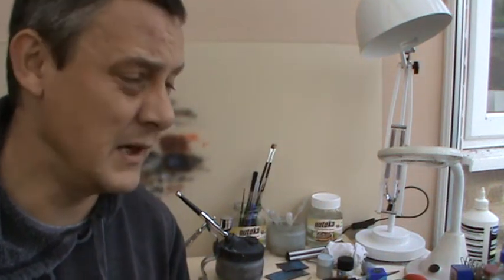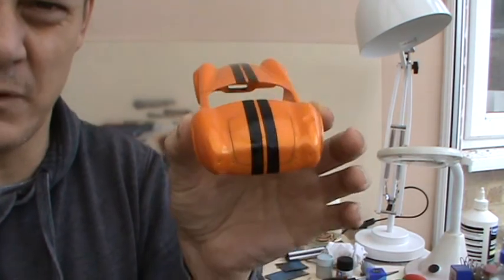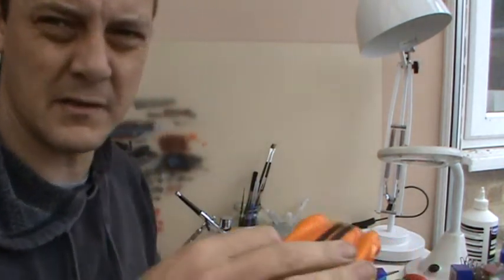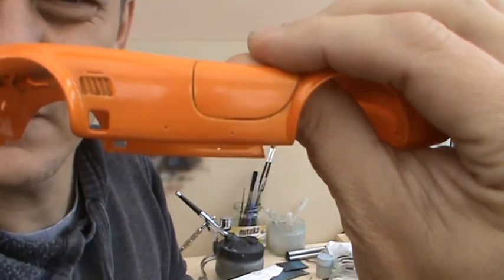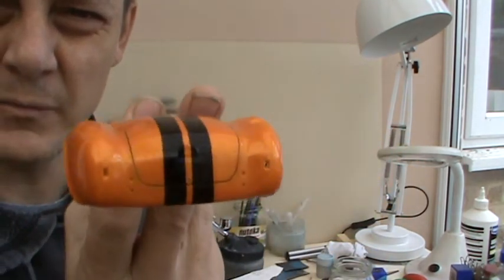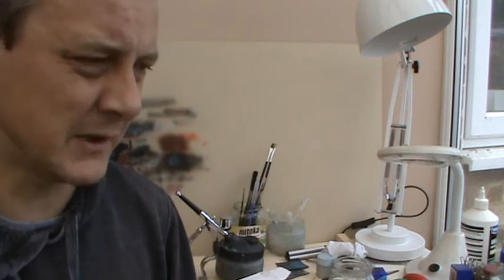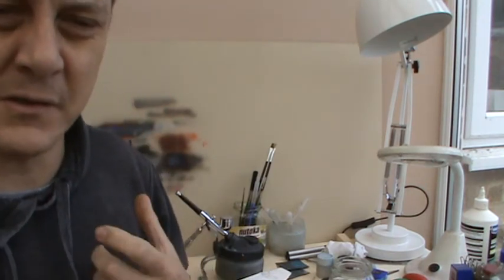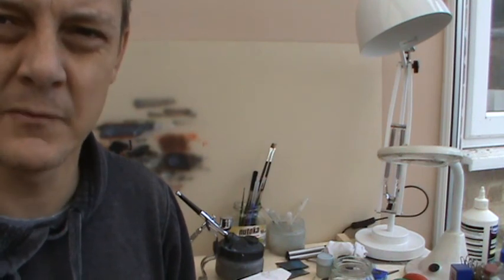Monogram Shelby Cobra 427 SC - Part 2 Body Work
A quick video on the Shelby Cobra 427 SC body work, and a quick demo of why I really like the Vallejo Model Washes

Happy Modelling